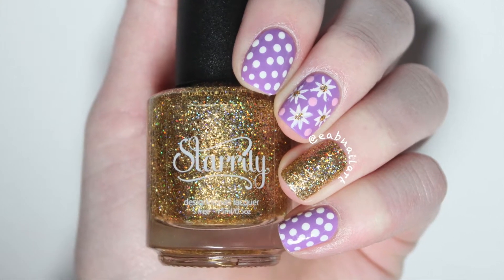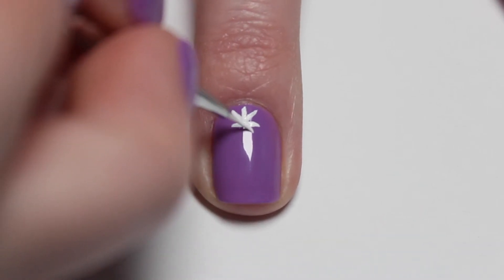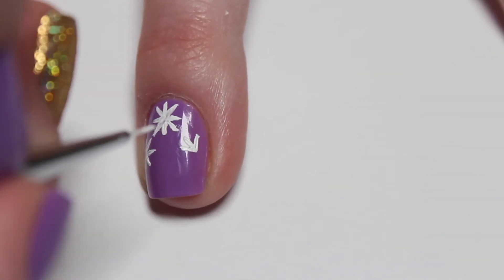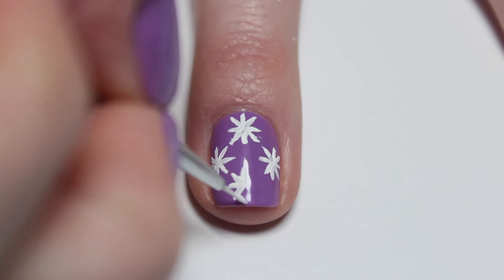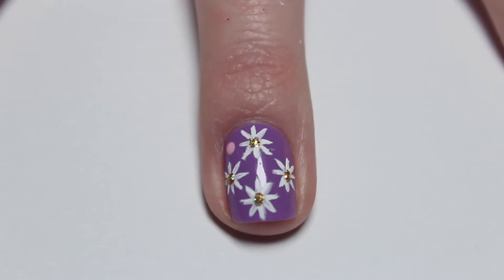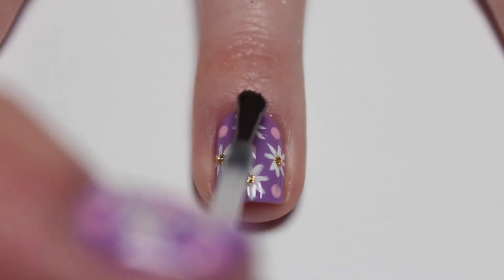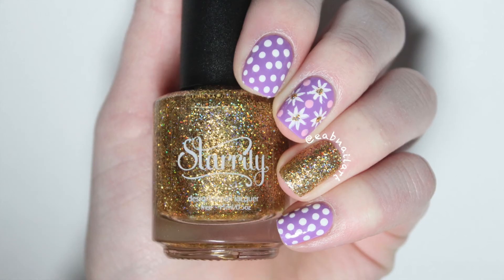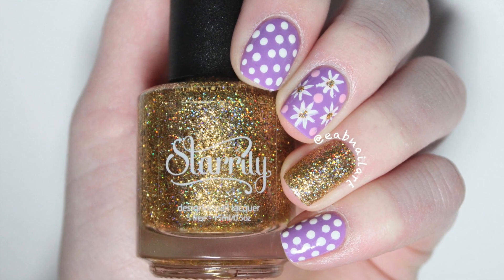Spring Daisy Nail Art Tutorial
Hey guys! I hope you like this fun spring mani! It's finally warming up where I live so I thought this mani was perfect! Let me know what you think!